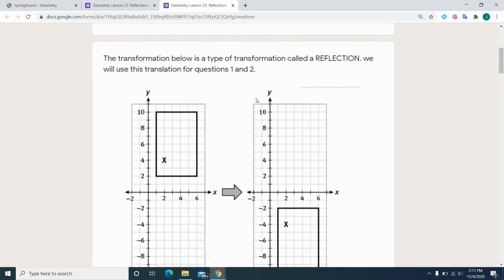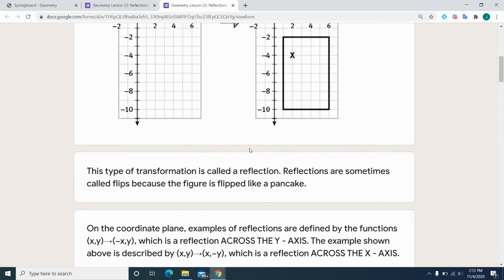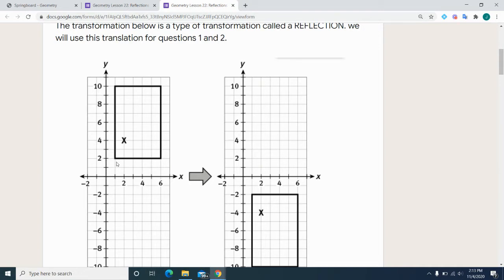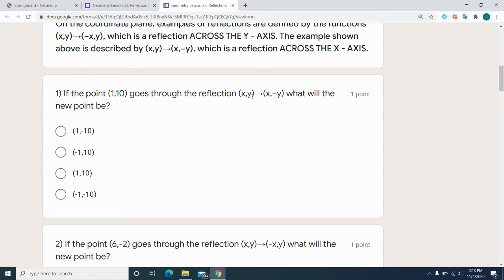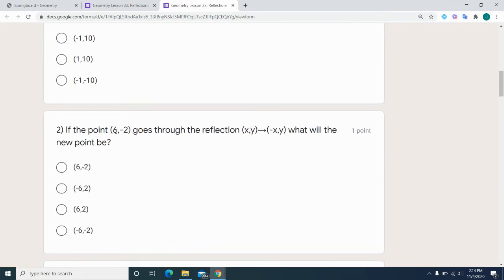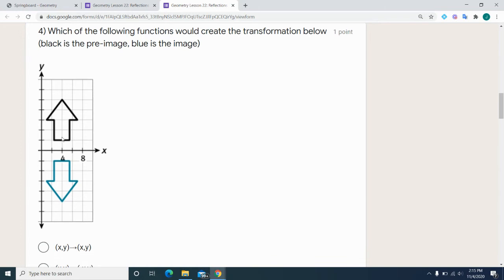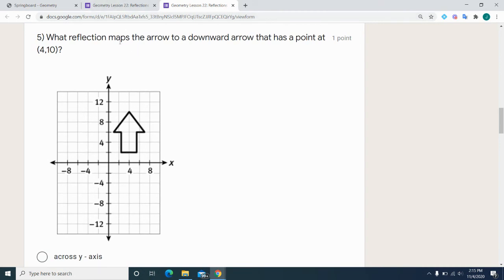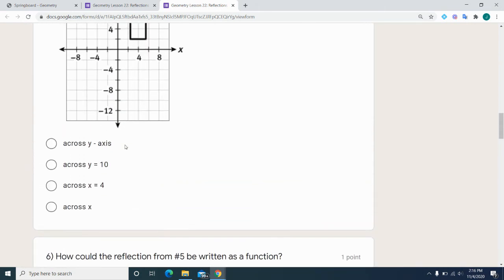Geometry Lesson 22 Reflections and Symmetry